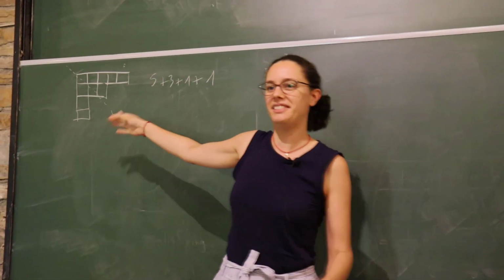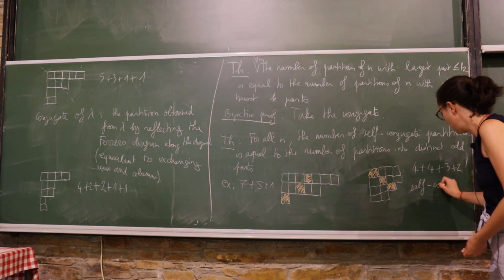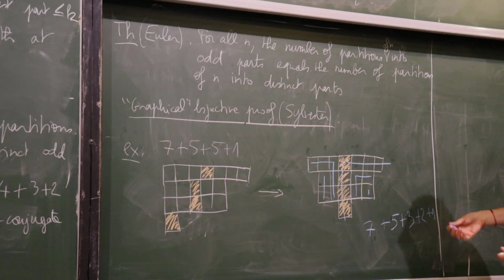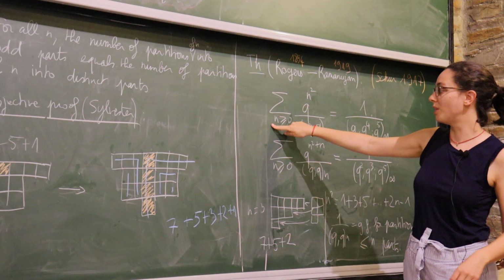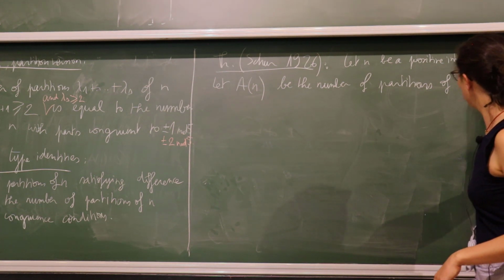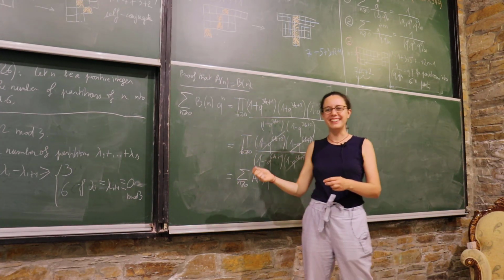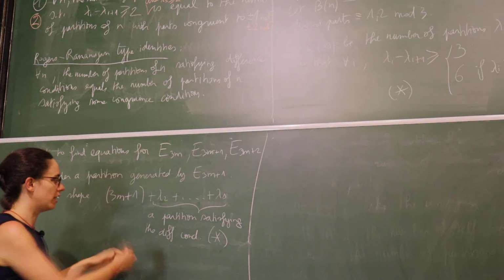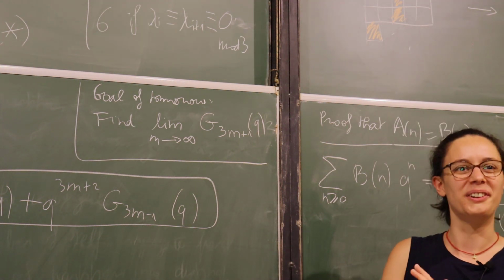Jehanne Dousse - 2/5 - Introduction to Partition Identities